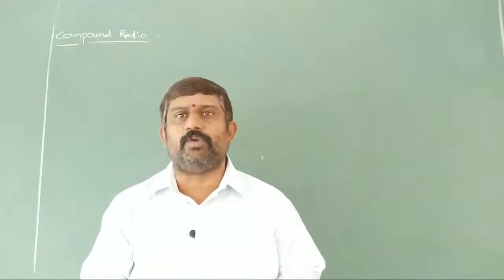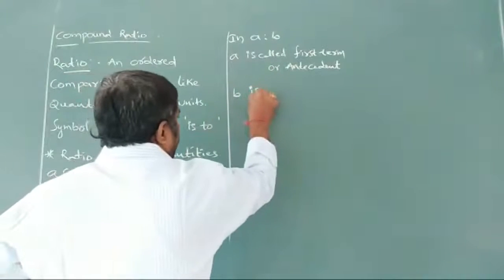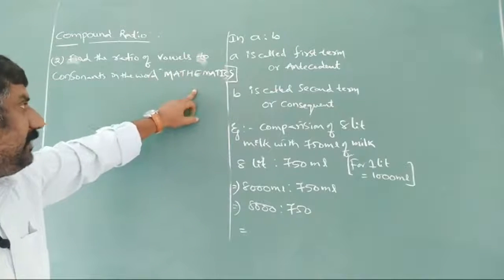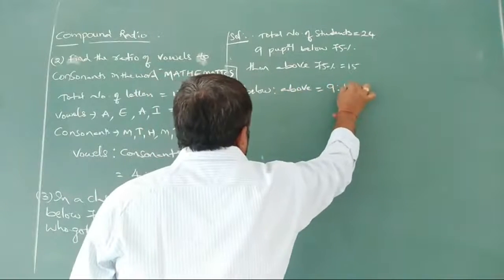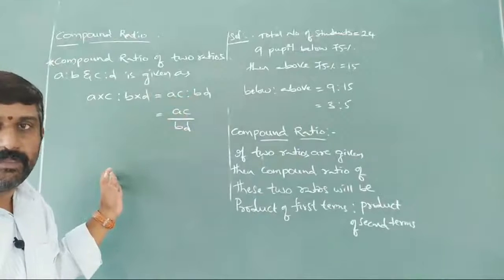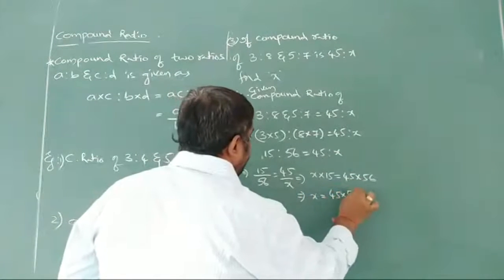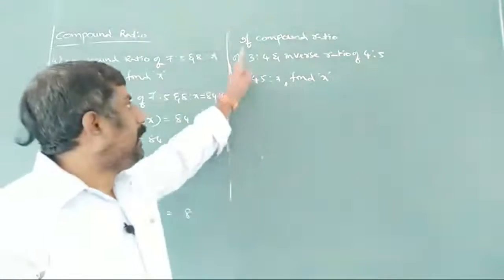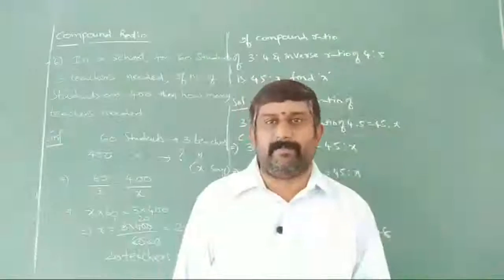Compound Ratio by Rajesh Kashojhala for competitive exams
Hi Friends...
This is Rajesh Kashojhala, Mathematics Teacher.

I have Created this Channel to discuss Math Content and arithmetic which is useful for job aspirants preparing for competitive exams and for the students preparing for IIT foundation.

In this class I've discussed about ratio, ratio symbol, names of ratio terms, ratio as division, compound ratio and problems on compound ratio.
My Channel helps you in reaching your targeted Goals.